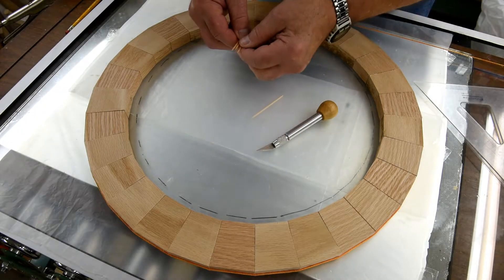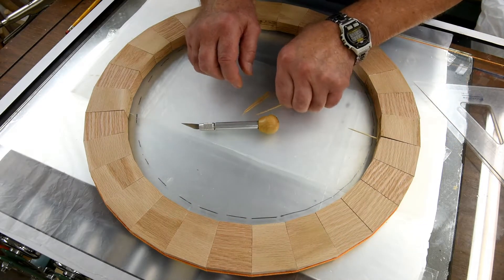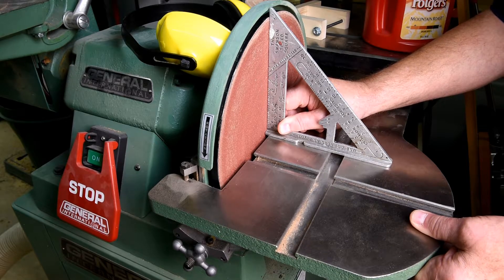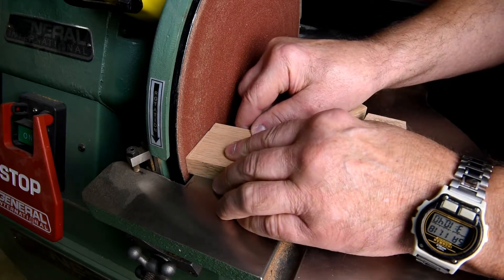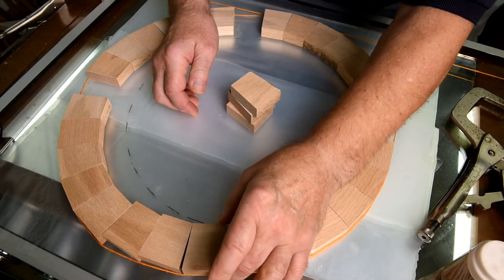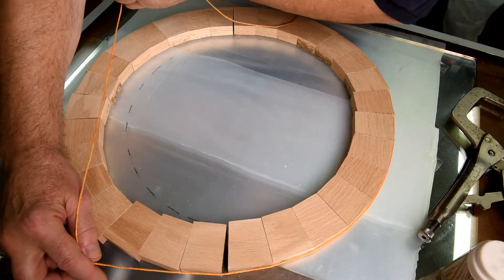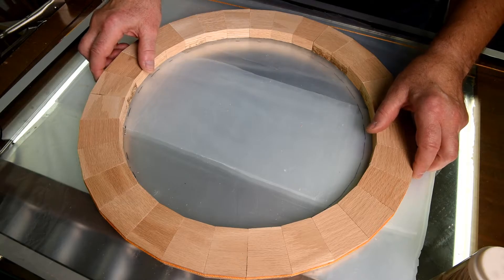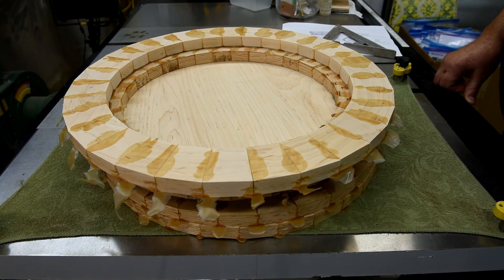The Jumbo Segmented Bowl - Part 14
My lathe will turn up to 18 inches in diameter. The plan is to attempt to turn a segmented bowl as large in diameter as possible.